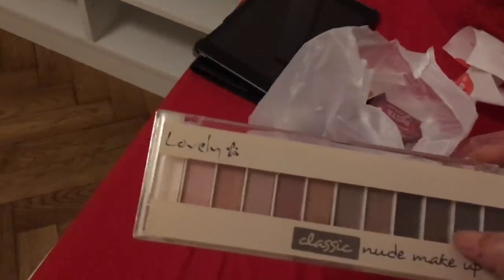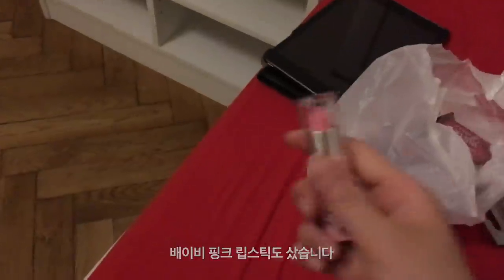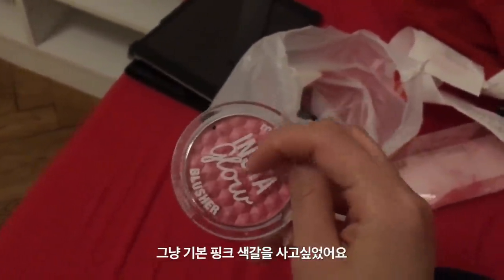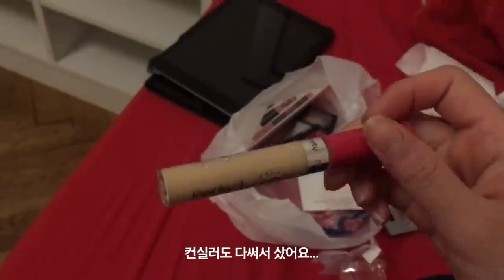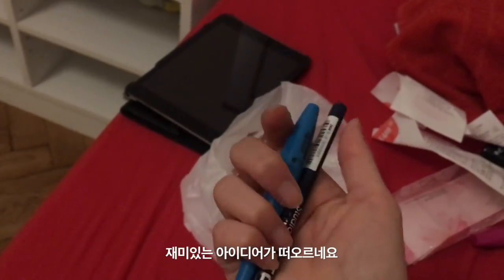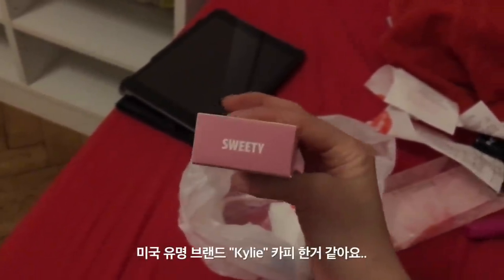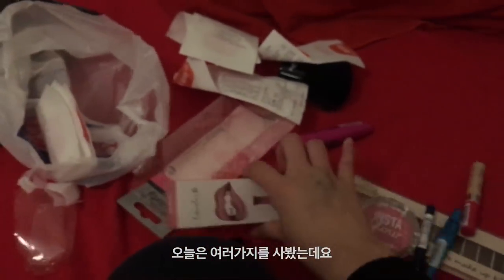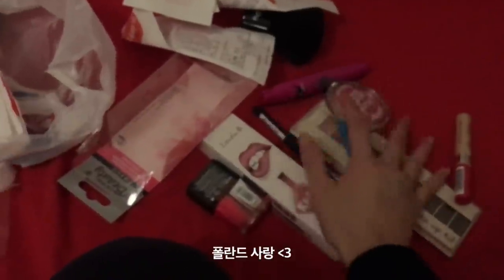FANS MADE ME CRY :( || Krakow 크라코프 공연 !!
This time I went to Krakow, Poland! So touching of the fans. I cried :(

그레이스 가 유럽 투어를 했습니다! 기대 되시죠 ?
이번에는 크라코푸!
유럽팬들의 뜨거운 호응
다같이 즐겨봐요^^

Special thanks to Youngbros!

Fancam Credits to:
Lisa Tenshi
QTZ Squad

Prod. The Boy -Day&Nights
Prod. Abel Petit-Morning

FOLLOW FOR SOME LOVE || SNS